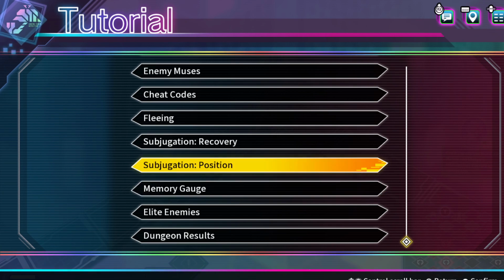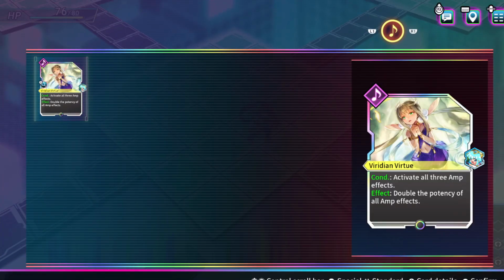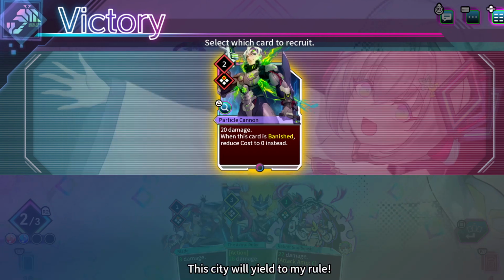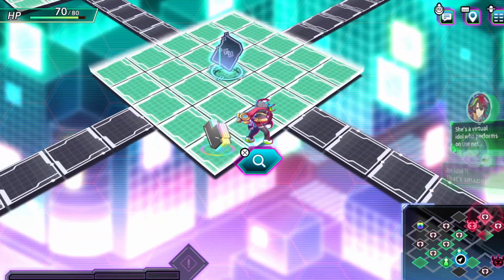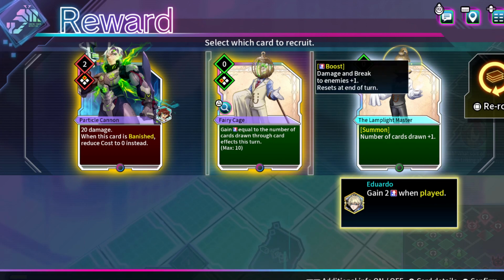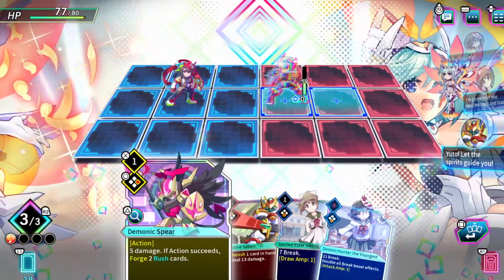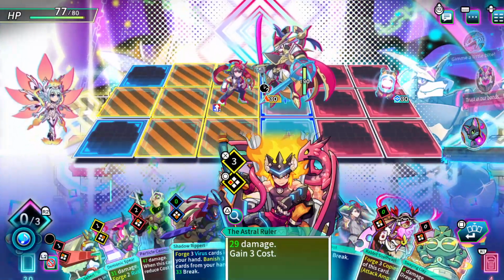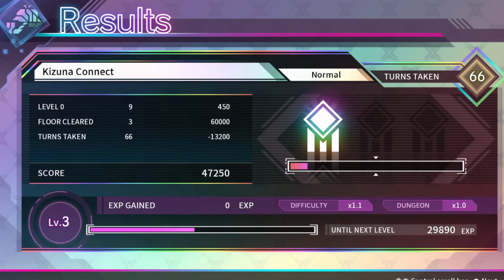We in digimon now | Card-En-Ciel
Zel's Adventure in Card-En-Ciel

Hello my name is Zelxios and the Sidekuest Channel is all about let's play video as well as reviews, live shows, and even podcast about anime, manga and just things in general. the games that i play range from the small indie PC games to as this channel grows to the more AAA title games for not only PC but consoles too. If you like what you see in my videos how about subscribing to see the latest videos as soon as they come up, there are daily videos uploaded; the channel is always flushed with new videos.